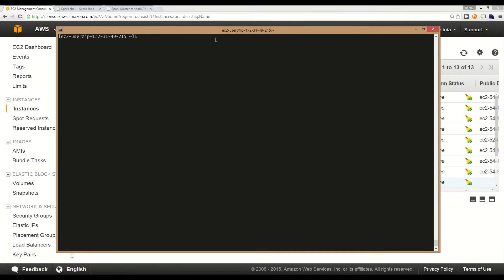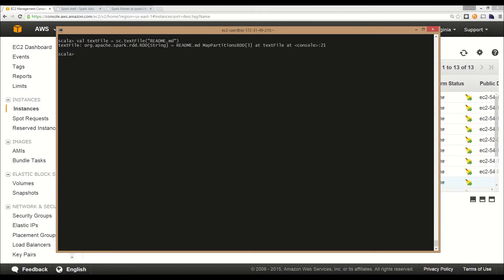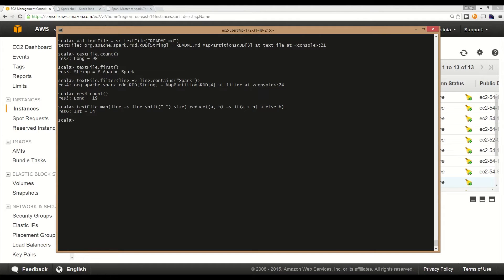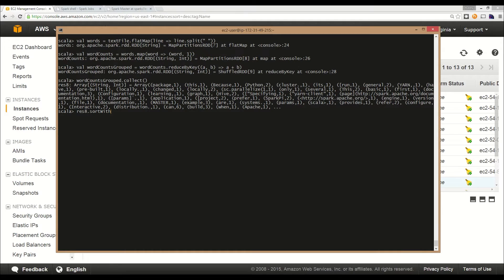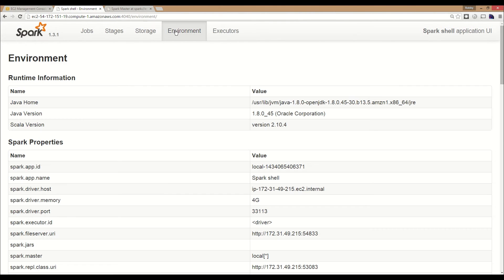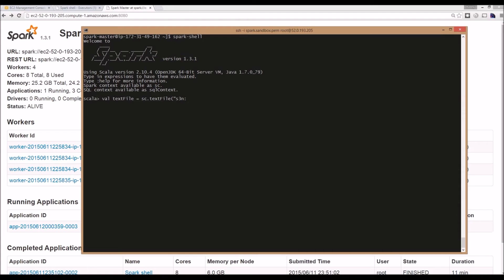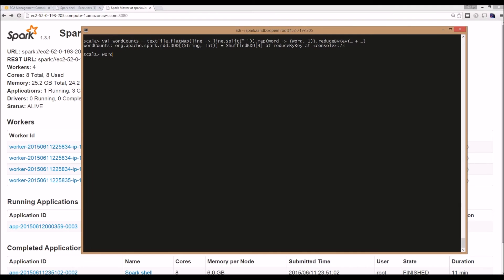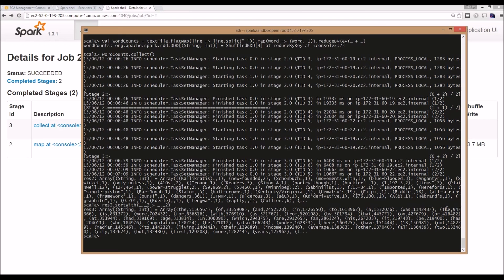Apache Spark in Action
Wondering how to get started using Apache Spark?  Look no further. To round out our series on Apache Spark for newbies, we will apply what we learned from last week's post, Intro to Apache Spark, through a hands on exercise.  Follow along with Robby as he fires up a Spark cluster and walks us through some practical examples.